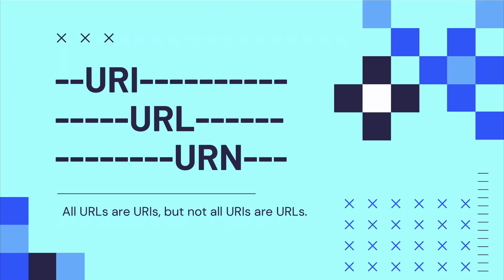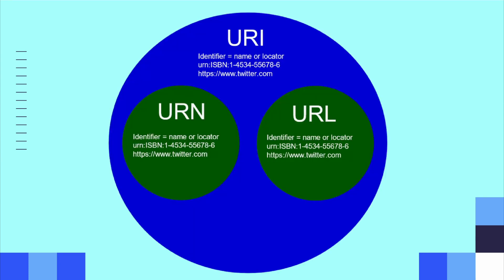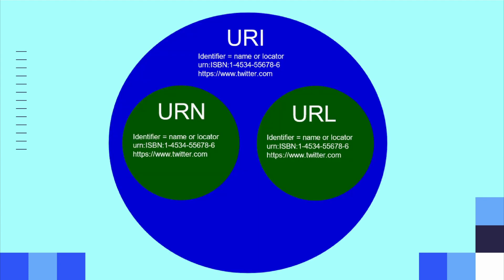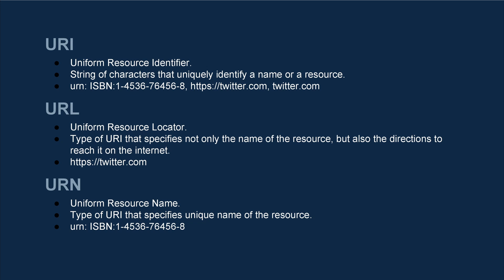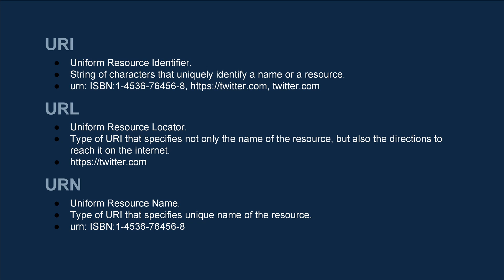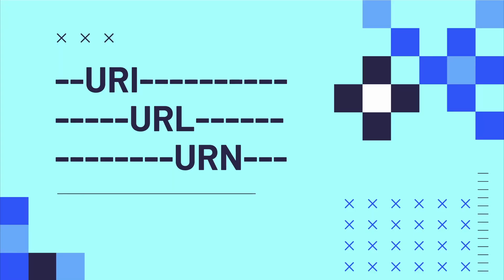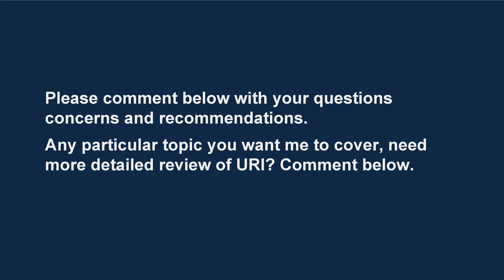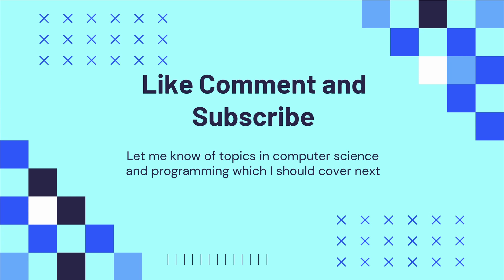URI vs URL | URL Tutorial | URI, URL, and URN (2022)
This video tutorial will cover the difference between uniform resource identifiers (URI), uniform resource locators (URL), and uniform resource names (URN). We will describe the difference between URL and URI, how they relate with each other and describe URL vs URL and URL vs URN.

URI stands for "Uniform Resource Identifier" it is a string of characters that uniquely identify a name or a resource on the internet are you all identifies a resource by name location or both of them. URI has two specializations or subtypes which are called "Uniform Resource Locator" URL and "Uniform Resource Name" URN

URL is the type of URI that specifies not only the address but also directions so it is not only defining the resource but also telling us how to reach it.

 URL is "Uniform Resource Name" it is the other subtype of URI. URN is a series of characters which uniquely defines the name of a resource on the internet ISBN numbers are a good example of URN.